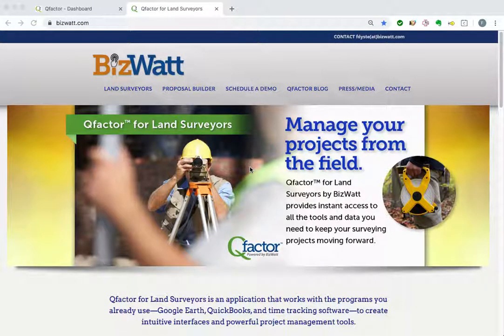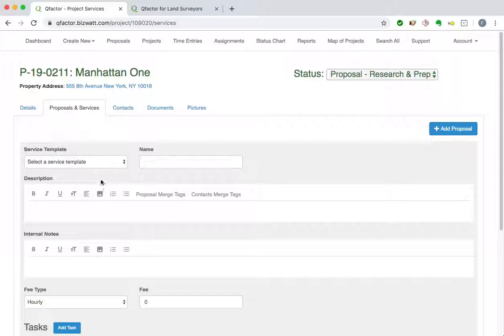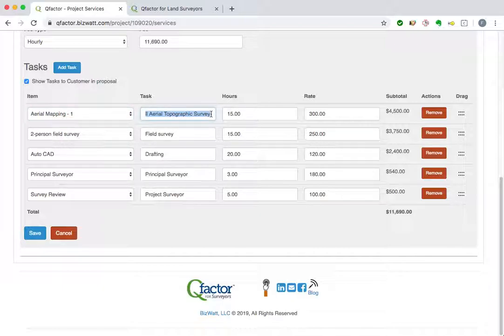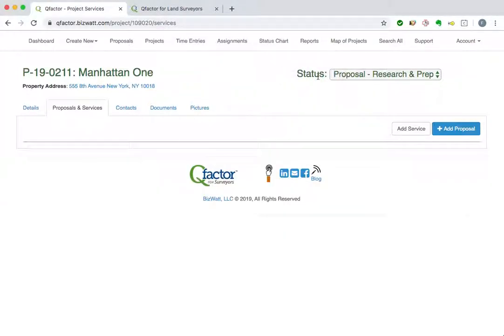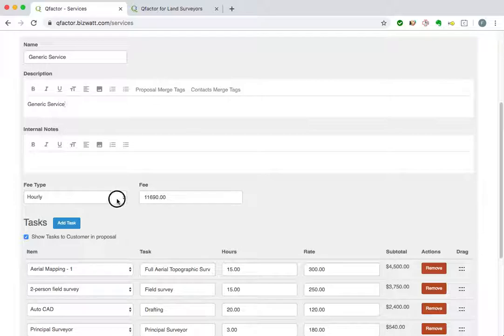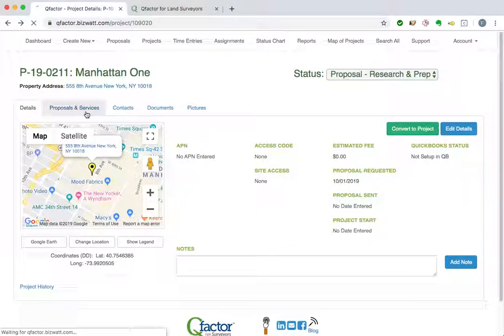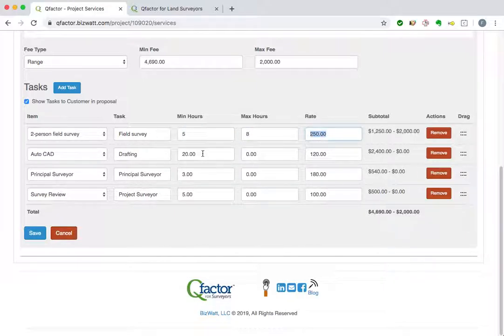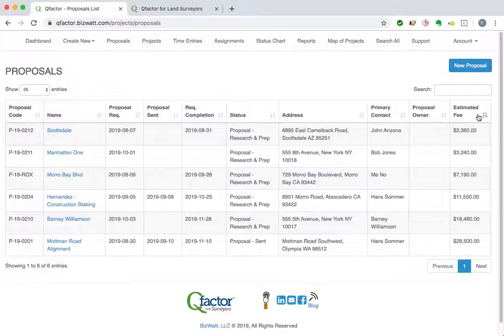Qfactor - Proposal Estimated Fees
This video shows how you get proposal estimated fees into Qfactor.